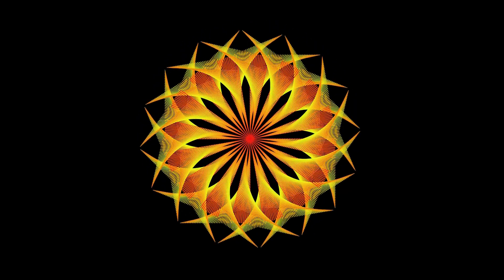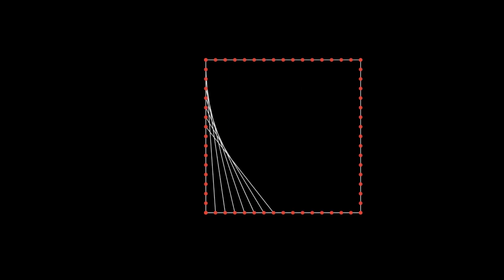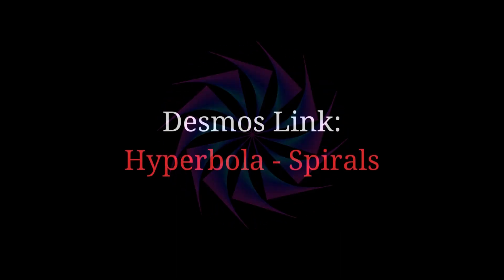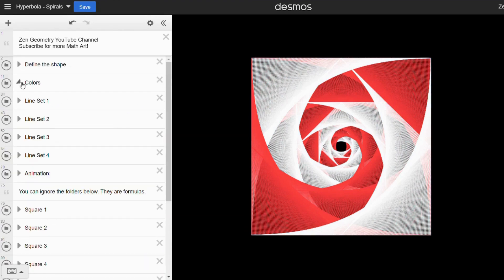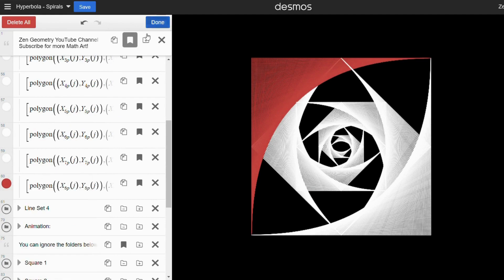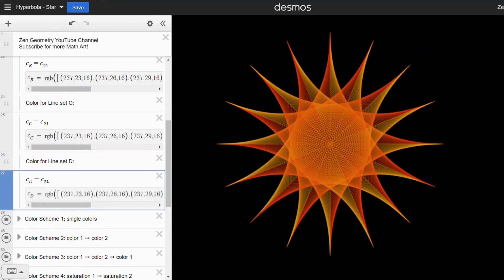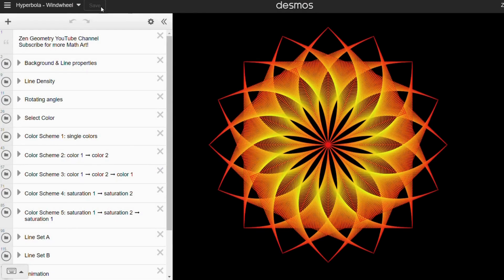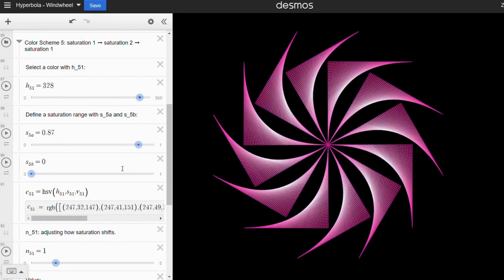Links Inside! Create Your Own Stunning Math Art | Desmos Art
In this video, we explore the world of math art through hyperbolas and learn how to create stunning designs using Desmos links. Join us as we delve into the beauty of mathematical patterns and unlock the potential of Desmos to create your own unique math art.

Desmos links:
Hyperbola - Spirals